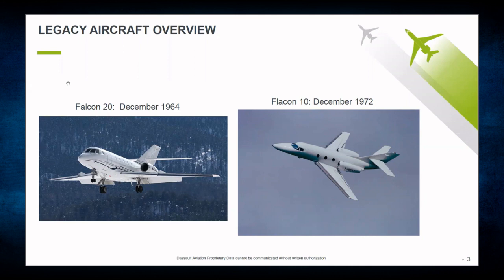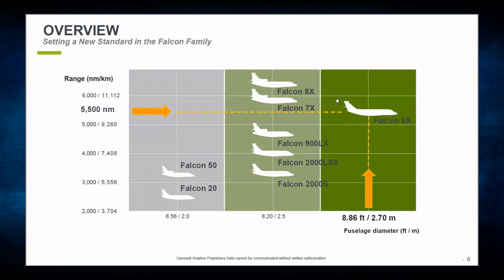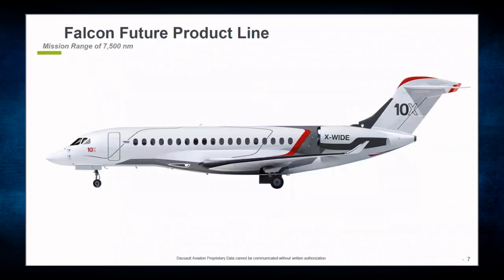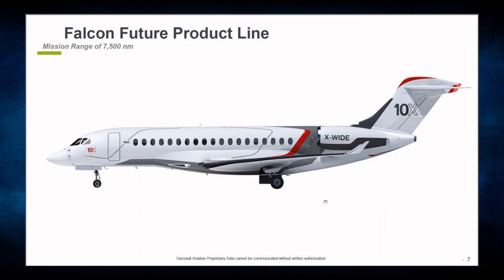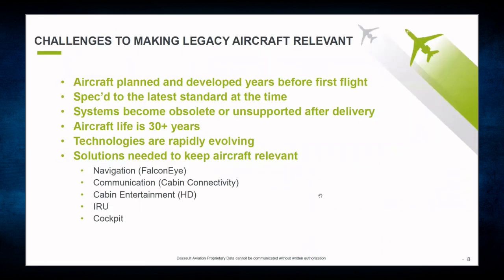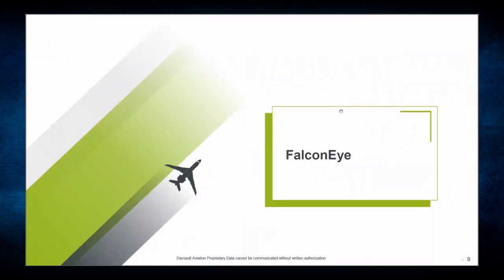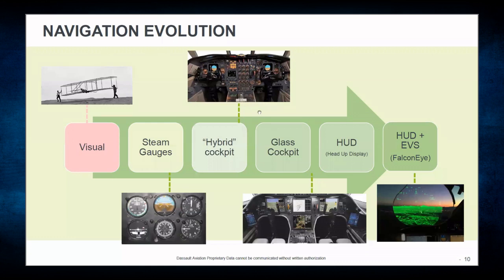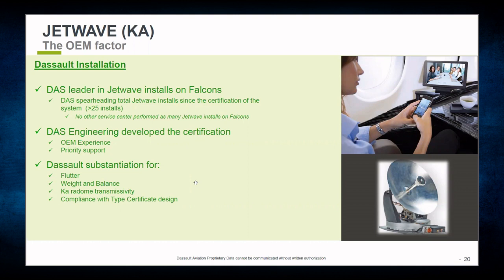Dassault Aircraft Services IA Maintenance Training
Overview of legacy and current production aircraft, aftermarket solutions for obsolete equipment, upgrades and navigation cockpit options presented by Jim Kuhn, Dassault Aircraft Services Regional Sales Manager.